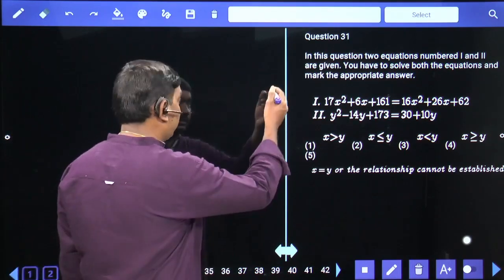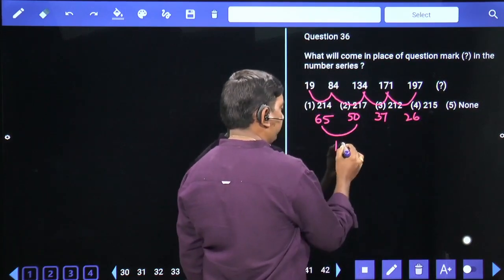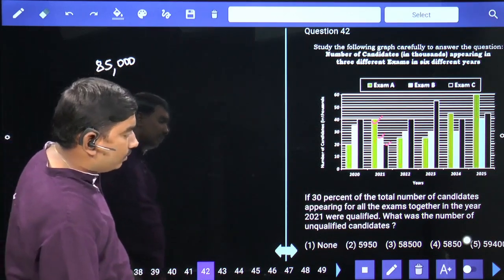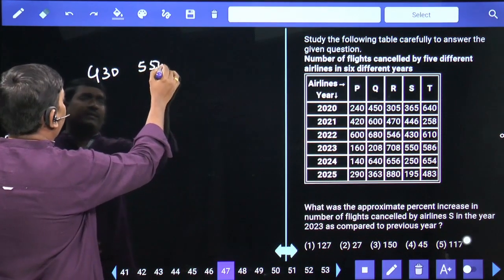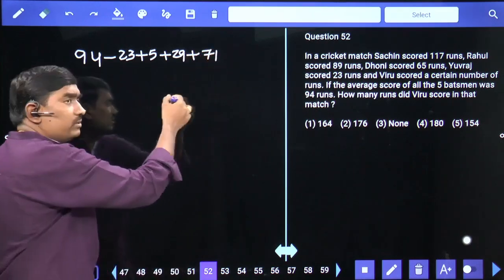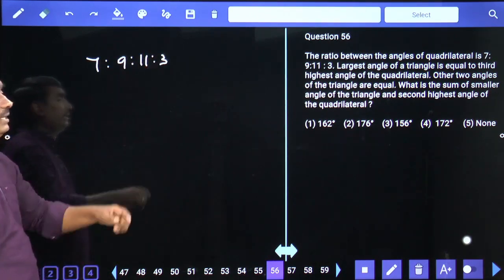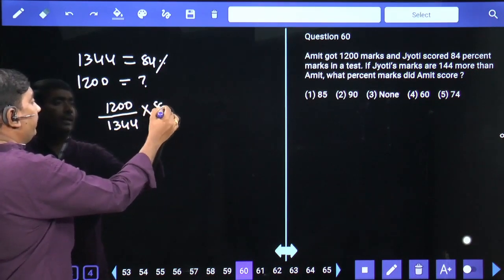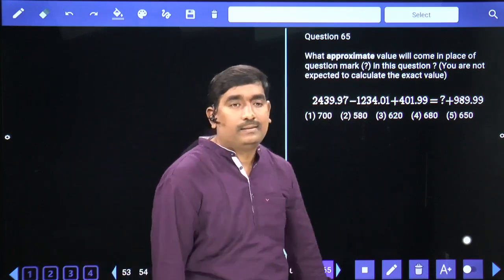SBI PO 2020 PRELIMS MOCK TEST NO-21 QUANTITATIVE APTITUDE | MATHS PRACTICE SET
SBI PO 2020 PRELIMS MOCK TEST NO-21QUANTITATIVE APTITUDE | MATHS PRACTICE SET